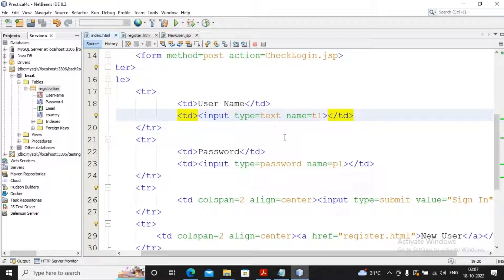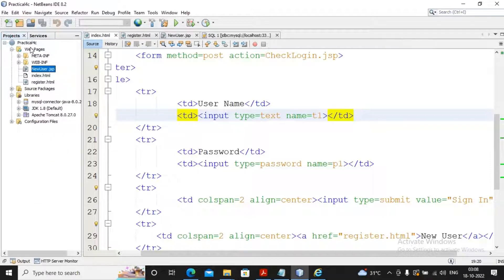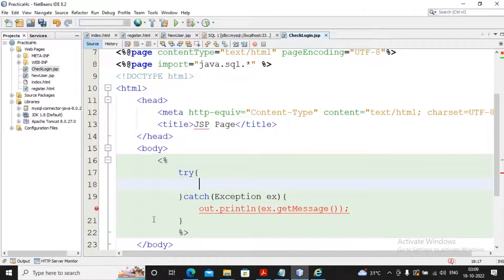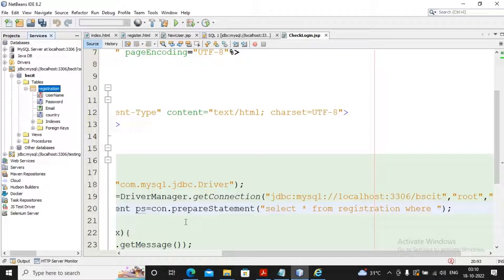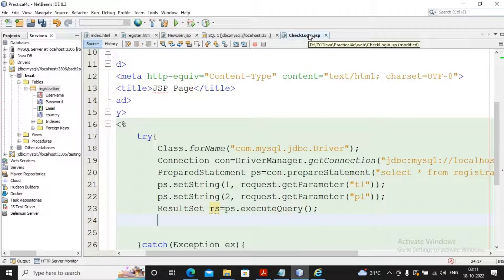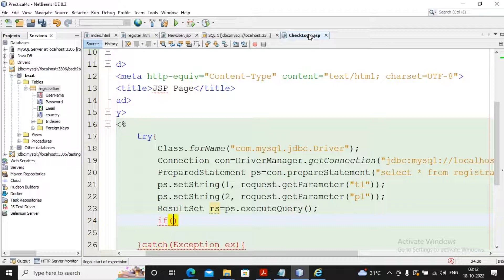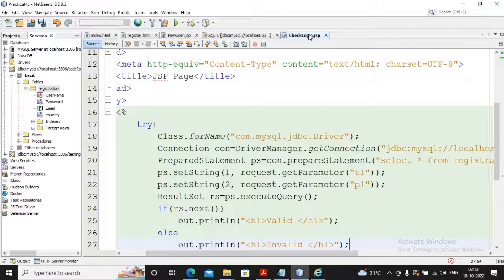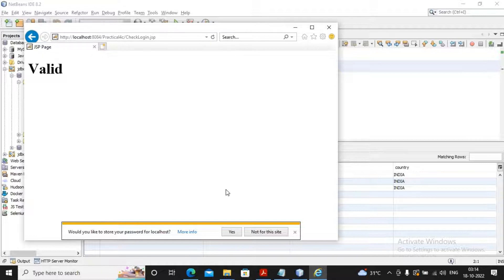TYBSC IT Sem 5 Enterprise Java Practical 4 -C (Part 2) | Create a registration and login JSP .....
Create a registration and login JSP application to register and authenticate the user based on username and password using JDBC

In this video you'll learn about T.Y.Bsc.It Sem - v | Enterprise Java practical Tutorial | Enterprise java Practical 4-C (Part 2)

practical no. 4 : Implement the following JSP applications.
C}  Create a registration and login JSP application to register and authenticate the user based on username and password using JDBC.

All your 2022-23 study materials are now on the More Academy App - purchase required for access.

Semester V
TY.BSc. IT Sem-V- Enterprise_Java Practical- 4 C
Practical Enterprise Java 1 to 10
Tybsc it Practical
Tybsc it  Enterprise Java practical video

TYBSC IT Sem 5 Enterprise Java Practical 4 -C (Part 1) | Create a registration and login JSP .